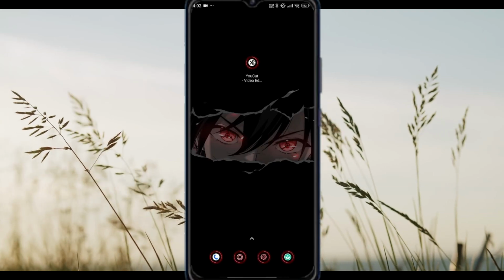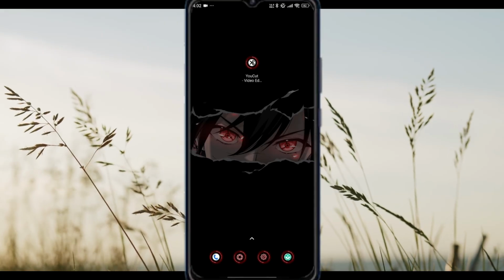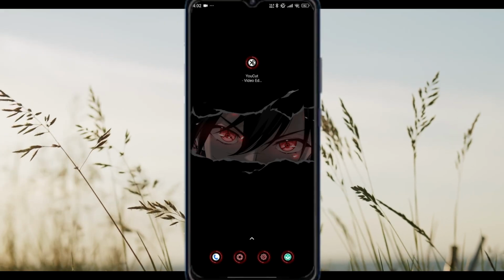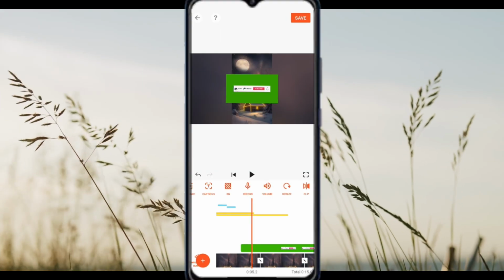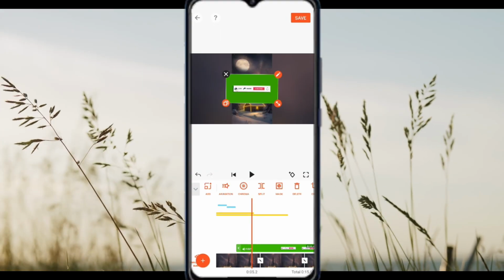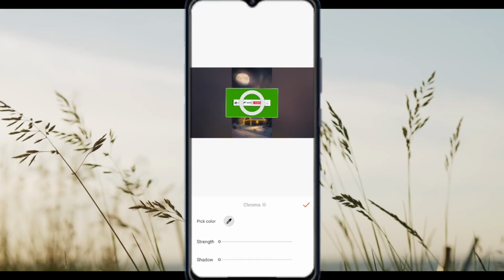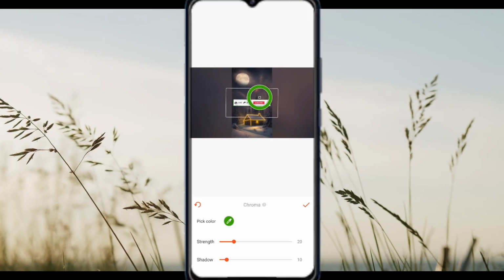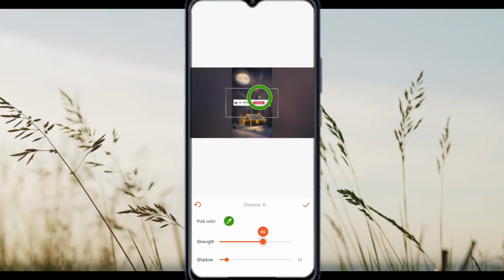How to Remove Background in Youcut 2025?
Removing the background from your videos in YouCut is a straightforward process that enhances the visual appeal of your content. Whether you're aiming to create a green screen effect or simply wish to eliminate distractions, YouCut's intuitive tools allow for seamless background removal. This feature is particularly beneficial for content creators looking to produce professional-quality videos directly from their mobile devices.

By utilizing YouCut's Chroma Key feature, you can effectively remove or replace backgrounds, giving your videos a polished and dynamic look. This functionality is ideal for various applications, including tutorials, presentations, and creative projects, enabling you to deliver engaging content to your audience.